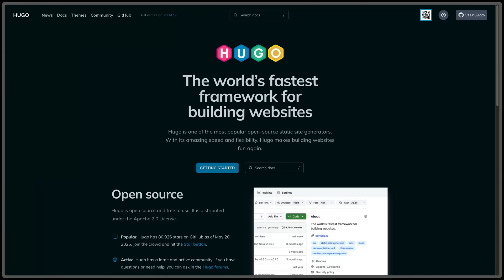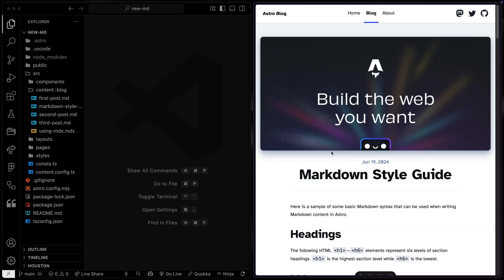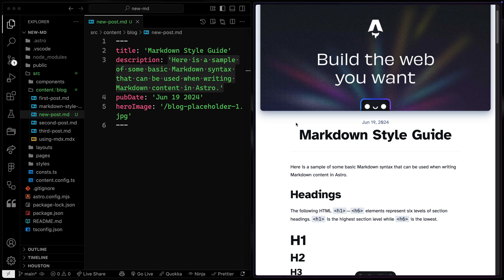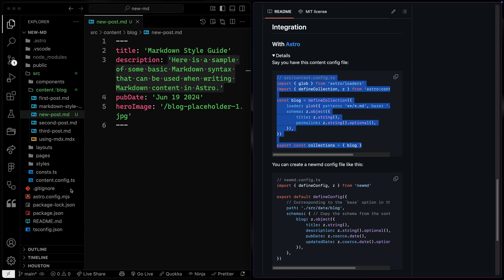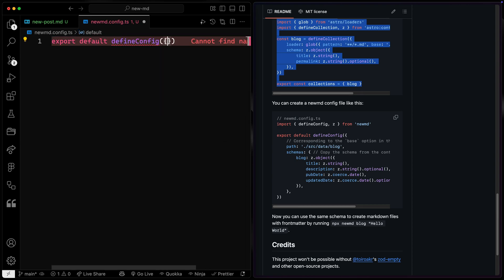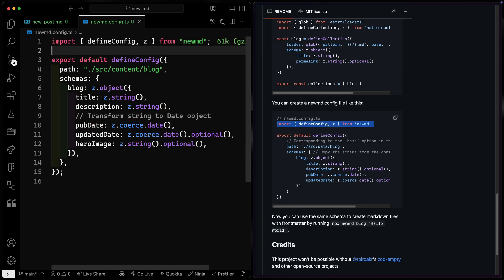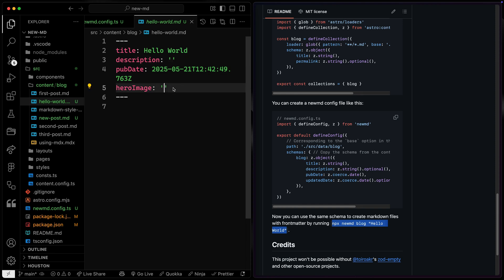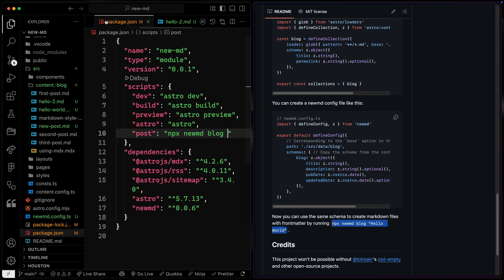New Astro content entries from the CLI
I ran across this new tool created by the community to solve a very specific problem: creating md files based on an Astro schema.